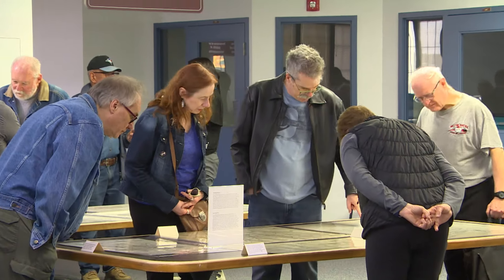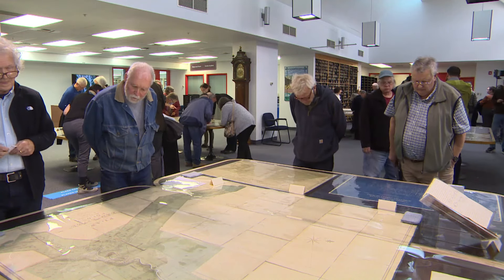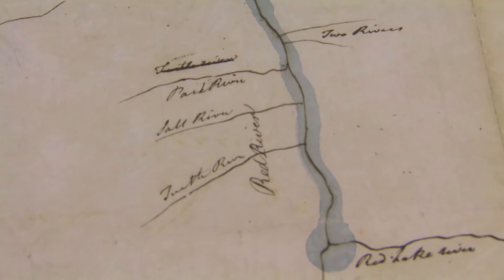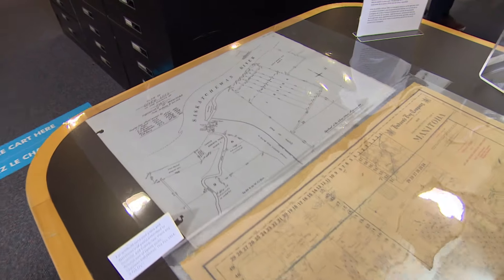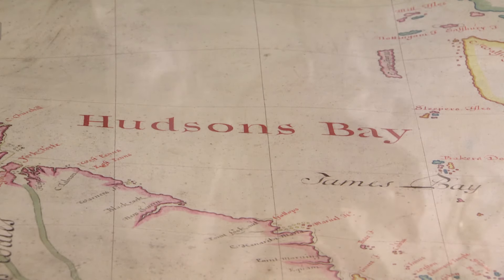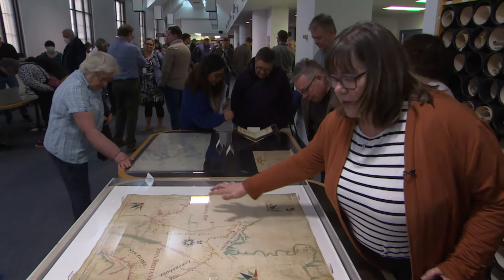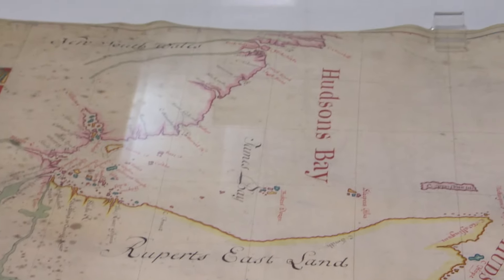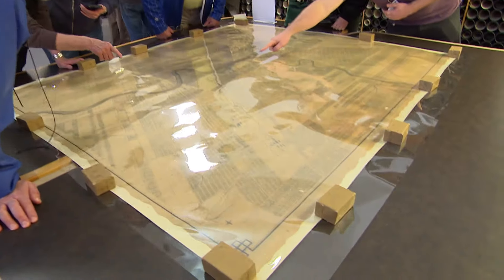Archives of Manitoba unveils historical maps at open house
The public event on Friday and Saturday featured maps of North America and the Arctic dating from the 1700s to the 20th century, with many showing the Indigenous knowledge and place names from those times, to show the evolution of mapping over the years. Hundreds of people of all ages attended the event.